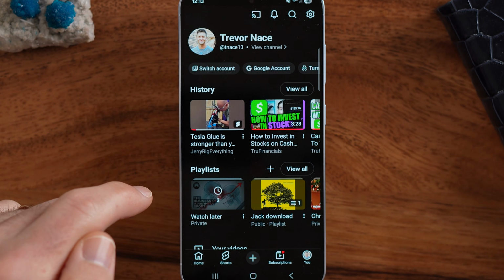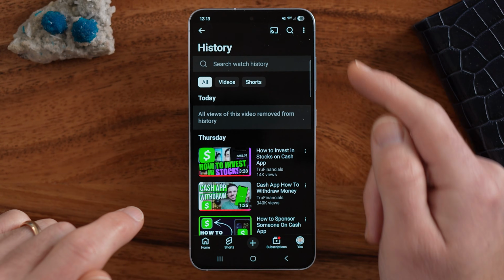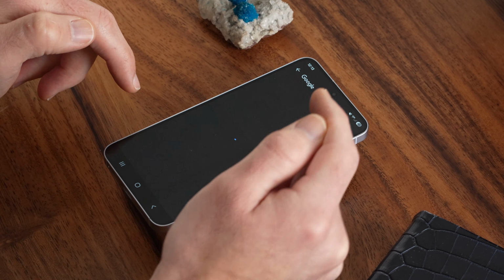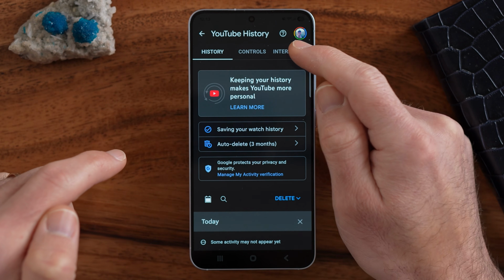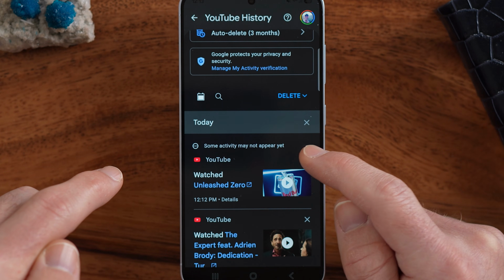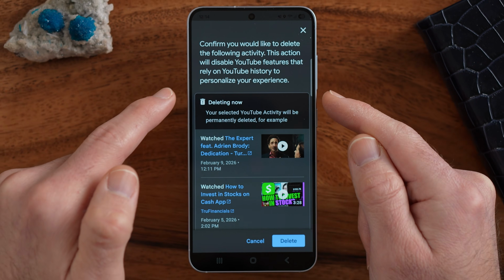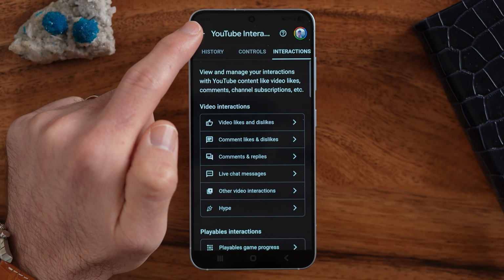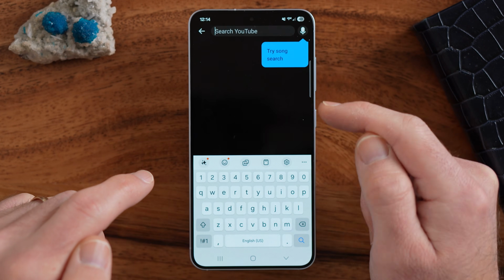How To Delete YouTube History On Android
Here's how to delete your YouTube watch and search history on your Android phone.